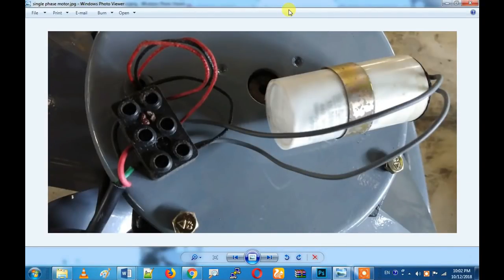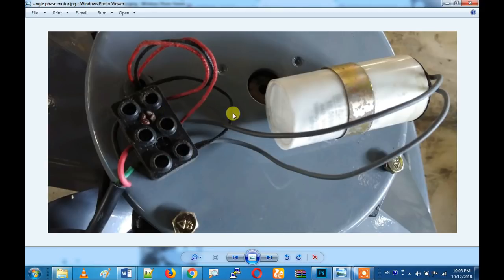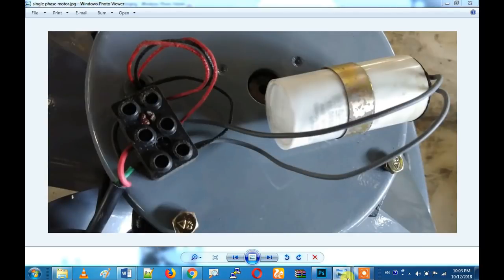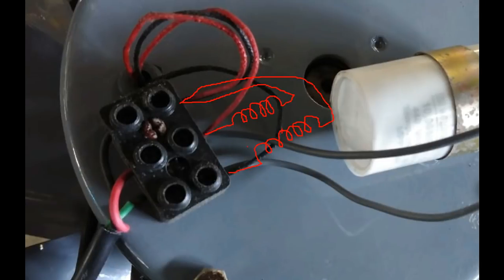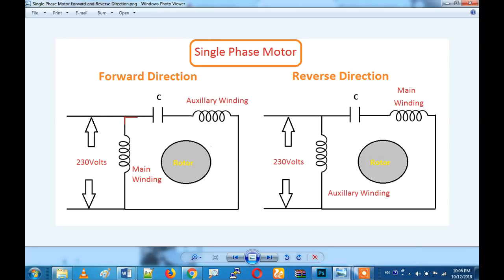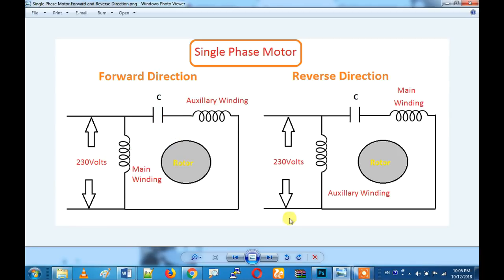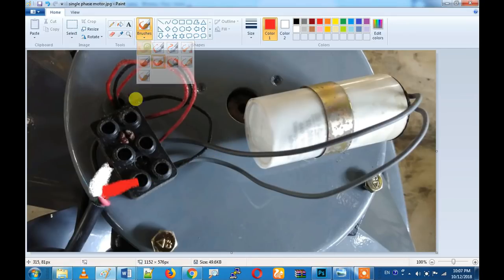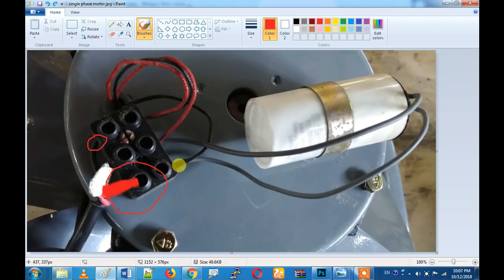How to Reverse Single Phase Motor Direction In Tamil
Single phase motor consists of two winding such as main winding and auxiliary winding. They are not self-starting motor, because of they do not have rotating magnetic field such as three phase induction motors. Normally, for starting of single phase motor we use capacitors. The main power supply would be directly connected with the main winding and Capacitor is connected in series with the auxiliary winding and supply phase. Here capacitor is used to create the phase shift from existing phase. Hence the motor gets two phase and it starts rotating. Here we can change the motor direction by changing the capacitor connection. The capacitor can be connected in series with the main winding instead of auxiliary winding.